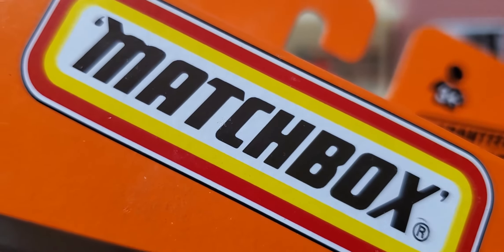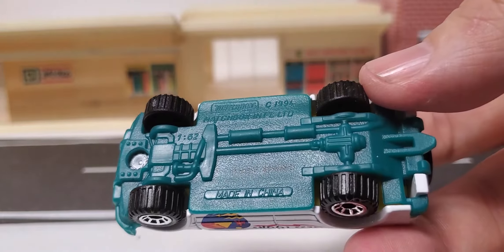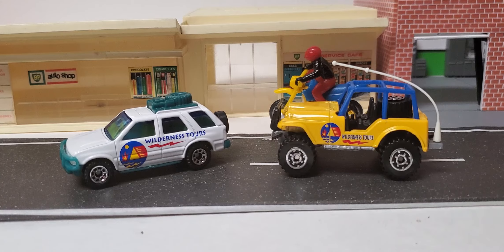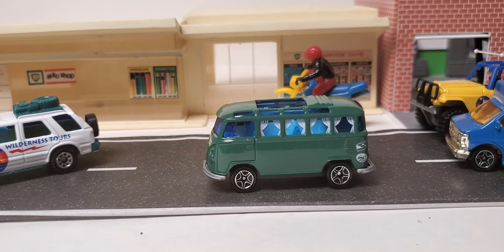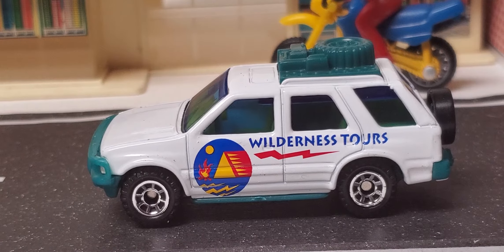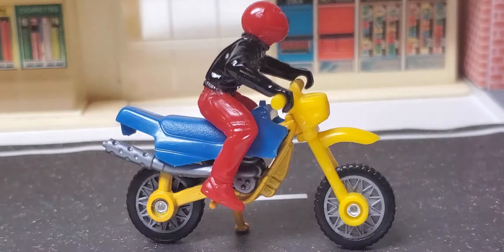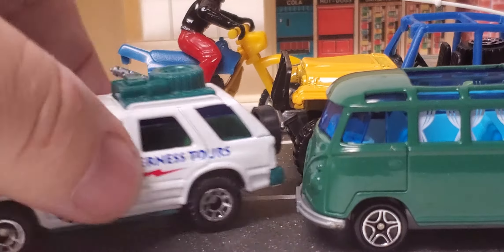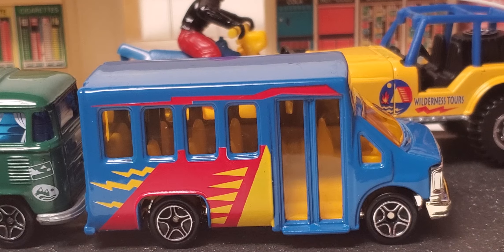Matchbox wilderness road trips 5 pack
MB273 Vauxhall Frontera/ Isuzu Rodeo
MB420 Dirt Bike
MB131 Jeep 4x4
MB372 Chevy Transport Bus
MB390 VW transporter Bus